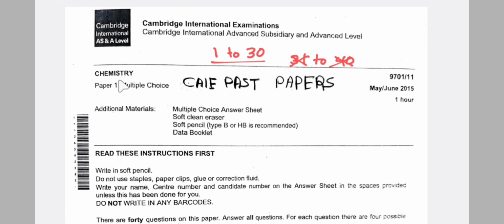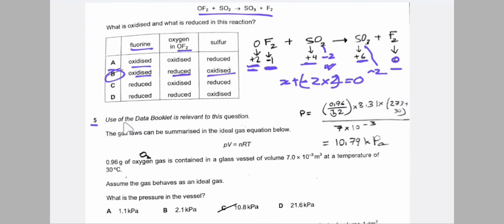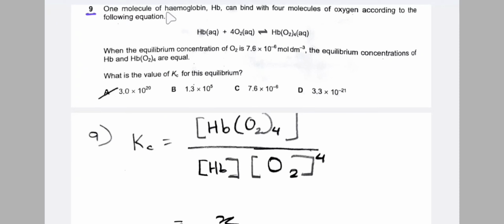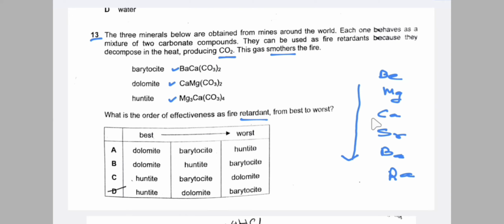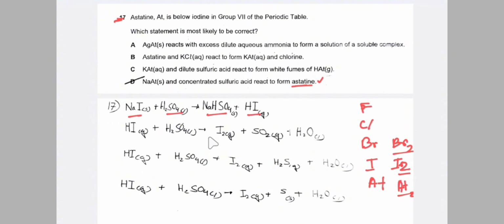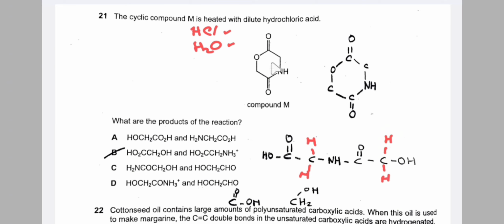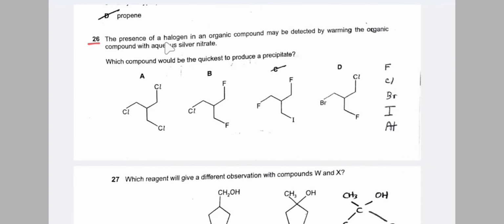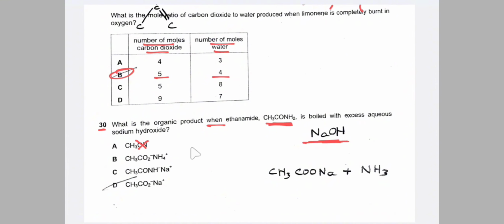9701/M/J/11/2015|As Level|Chemistry P1|Cambridge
As Level
9701 Chemistry
Paper 1
2015 May June Varient 11 9701

2015/m/j/11/9701
9701/m/j/11/2015
9701/11/m/j/2015

Time Stamps⌚
0:00 Intro
00:30 Q1
01:15 Q2
02:51 Q3
05:14 Q4
06:49 Q5
08:17 Q6
09:37 Q7
11:16 Q8
12:56 Q9
15:01 Q10
17:52 Q11,12
18:34 Q13
21:55 Q14
22:26 Q15
23:57 Q16
24:27 Q17
26:59 Q18
28:03 Q19
29:19 Q20
31:48 Q21
34:04 Q22
35:06 Q23
36:35 Q24
37:49 Q25
38:39 Q26
40:08 Q27
40:59 Q28
42:29 Q29
44:03 Q30